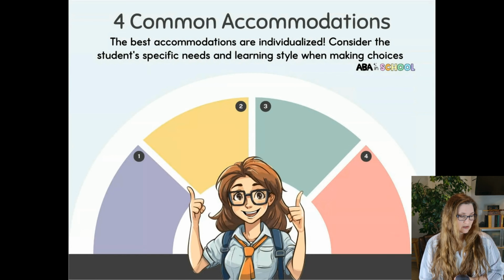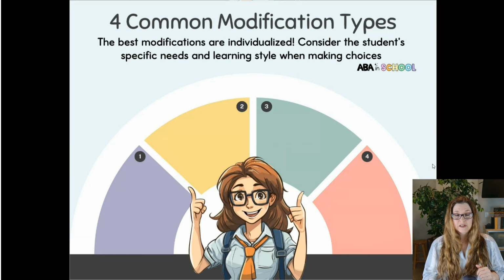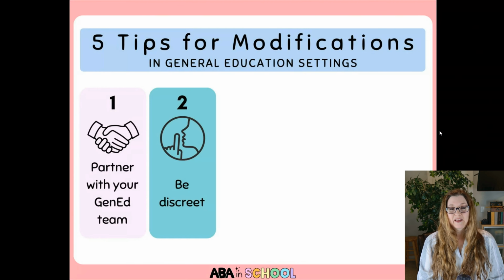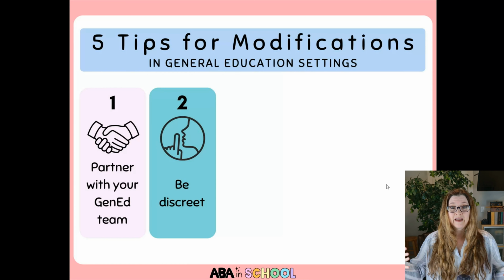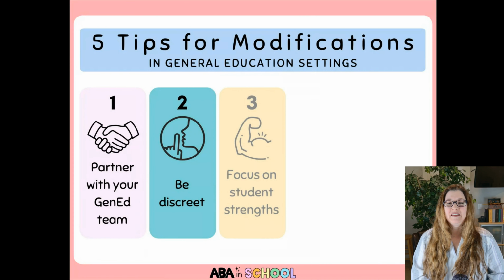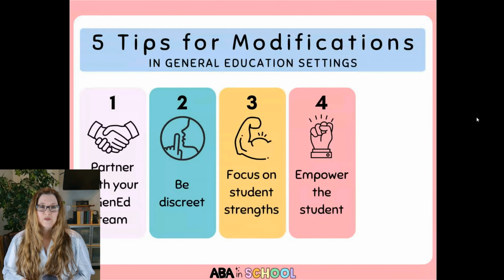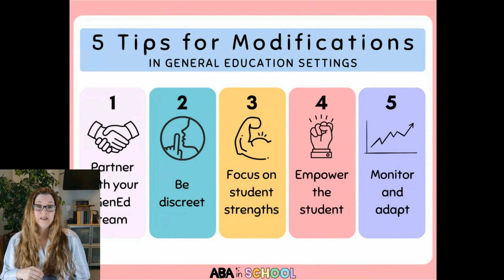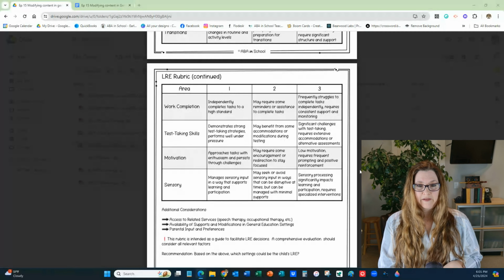Ep 15 Accommodations and Modifications in the Classroom: Practical Tips for Teachers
Are you struggling to provide effective accommodations and modifications for your students with IEPs? In this episode of The Misfit Behaviorists, we offer practical strategies to support student success in inclusive classrooms.

We answer a listener's question with practical tips and strategies for making learning accessible to students with disabilities.

✨ We break down the difference between accommodations (how students access learning) and modifications (changes to what students learn), and provide specific examples of each.

You'll leave with 5 key strategies for successfully implementing accommodations and modifications in inclusive settings. 💡

Key Takeaways:
-Collaboration between special ed and general ed teachers is crucial. 🤝
-Modifications and accommodations can be provided discreetly to benefit   all learners.
-Emphasize student strengths and foster a growth mindset. 💪
-Involve students in the process and provide choices when possible.
-Monitor effectiveness and adapt approaches as needed. 👀

💎Today’s GEM: The best accommodations and modifications are individualized! Consider the student's specific needs and learning style when making choices.

Join our Facebook Group for a community of like minded individuals & to grab valuable FREE resources to save you time! This week’s freebie is a Least-Restrictive Environment rubric plus visuals from the episode! ⬇️

Join us to battle normalcy here!
📱The Misfits are on Insta @‌themisfitbehaviorists and watch us here on YouTube @themisfitbehaviorists

📣Join the Facebook group where we post show notes, freebies, and discuss episodes!

For more tips, tricks, and support you can find Caitlin